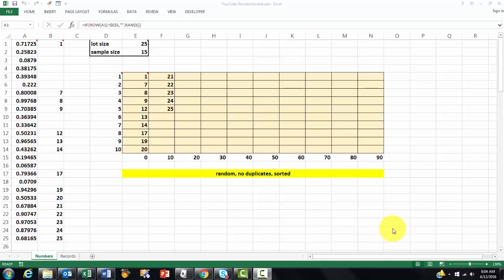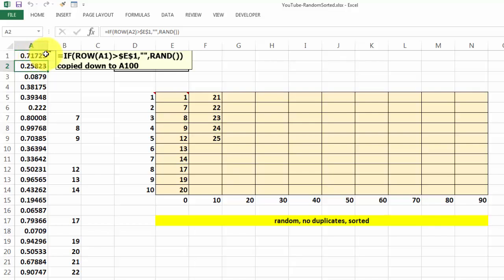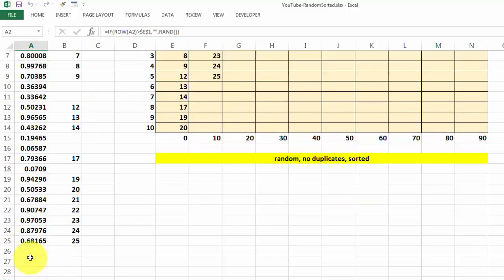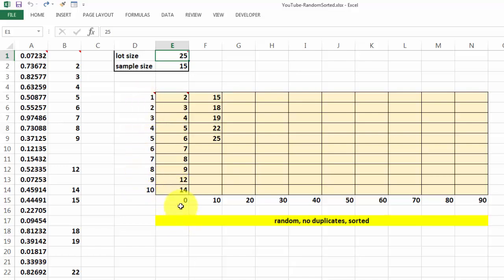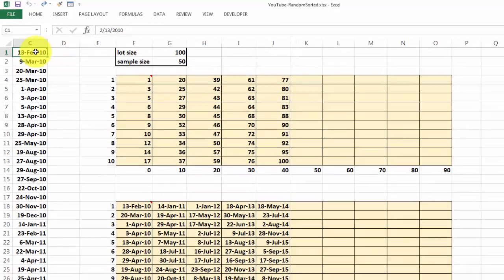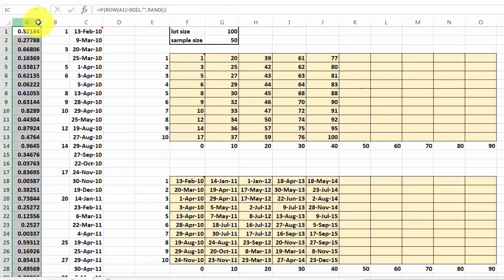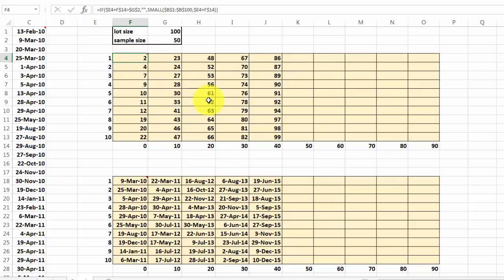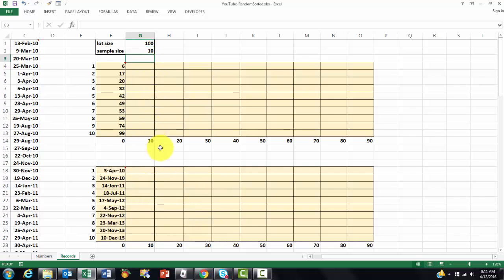Random Sampling Formulas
To take a random sample from a population or from a set of records, you need an impersonal tool that is not biased. Formulas and functions allow you to perform this task in Excel.